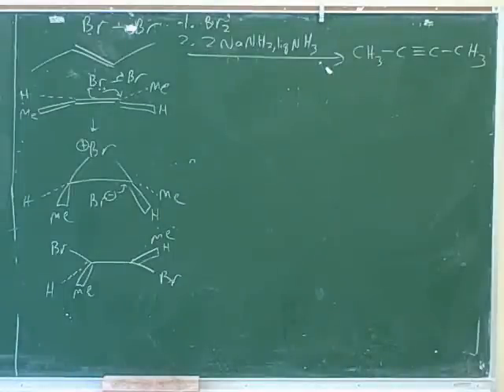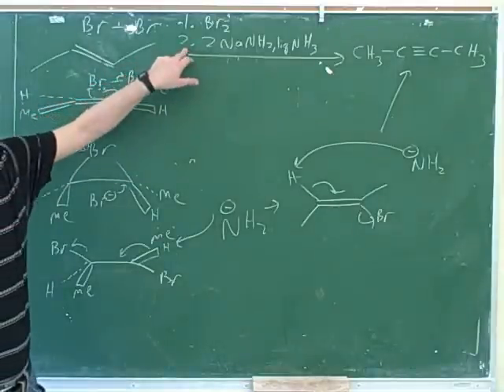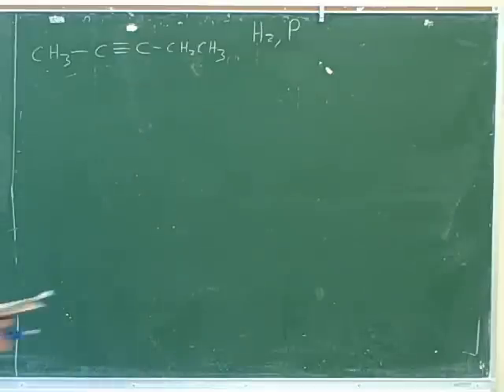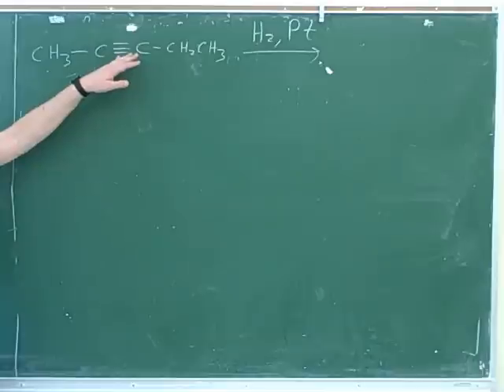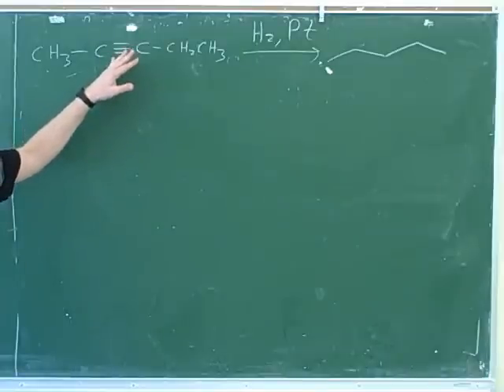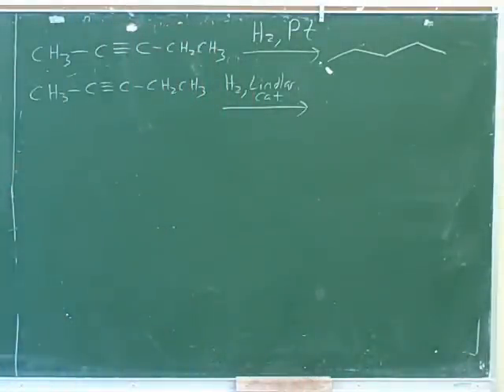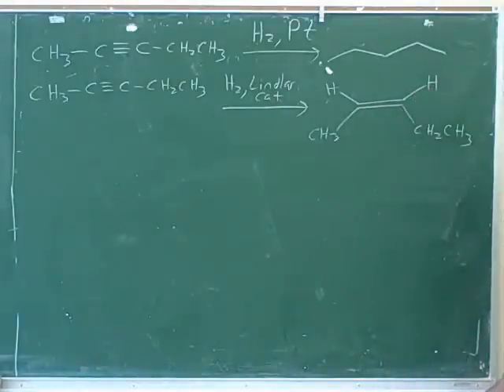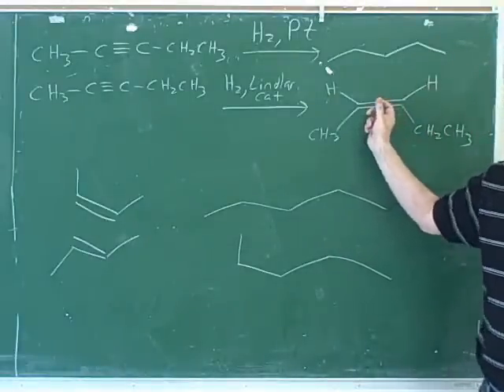Alkyne synthesis and reactions (5)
Organic chemistry: Electronegativity of alkyne carbons; acidity of alkynes; use of alkynyl anions as nucleophiles for SN2 reactions and for attack on oxacyclopropanes (epoxides). Alkyne synthesis from dihaloalkanes by double elimination; alkyne synthesis from alkenes by halogenation-double dehydrohalogenation. Hydrogenation of alkynes; hydrogenation of  alkynes with Lindlar catalyst to form cis alkenes; sequential one-electron reduction of alkynes with sodium metal to form trans alkenes. Electrophilic addition of HX to alkynes; electrophilic addition of X2 to alkynes (halogenation). Enols; tautomerization; mercuric ion-catalyzed hydration of alkynes to form ketones

(1) Electronegativity of alkyne carbons. Acidity of alkynes
(2) Use of alkynyl anions as nucleophiles for SN2 reactions and for attack on oxacyclopropanes (epoxides)
(3) Continued. Alkyne synthesis from dihaloalkanes by double elimination
(4) Continued. Alkyne synthesis from alkenes by halogenation-double dehydrohalogenation
(5) Continued. [3:40] Hydrogenation of alkynes. Hydrogenation of alkynes with Lindlar catalyst to form cis alkenes.
(6) Continued. Sequential one-electron reduction of alkynes with sodium metal to form trans alkenes
(7) Continued. Electrophilic addition of HX to alkynes
(8) Continued. Electrophilic addition of X2 to alkynes (halogenation). Enols; tautomerization
(9) Continued. Mercuric ion-catalyzed hydration of alkynes to form ketones
(10) Continued